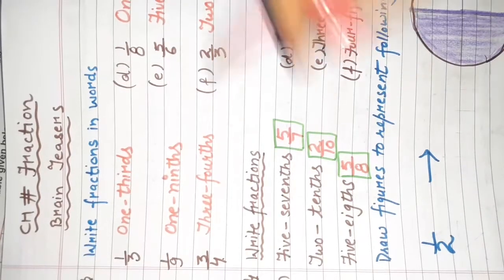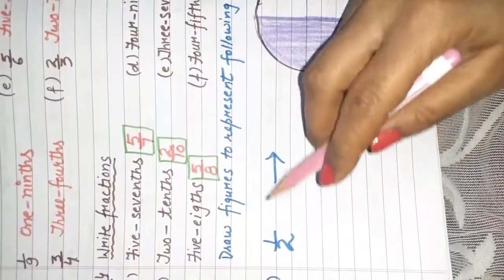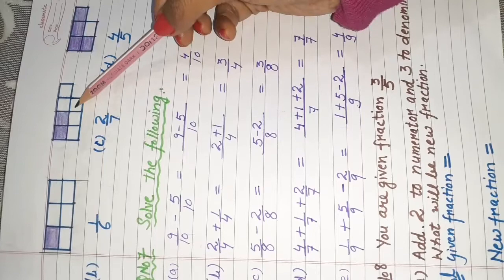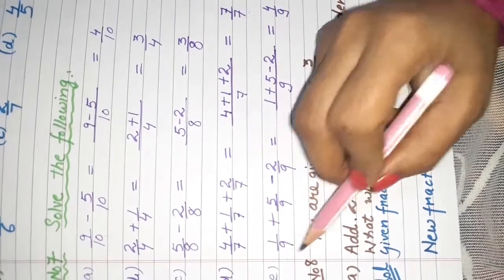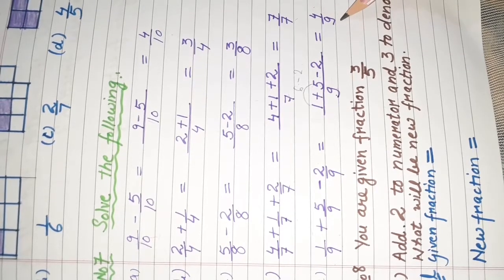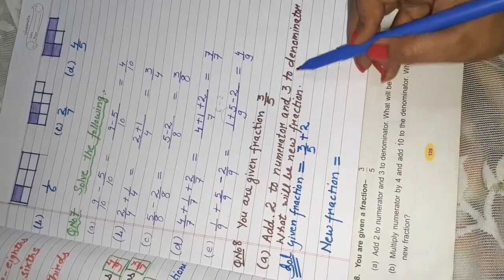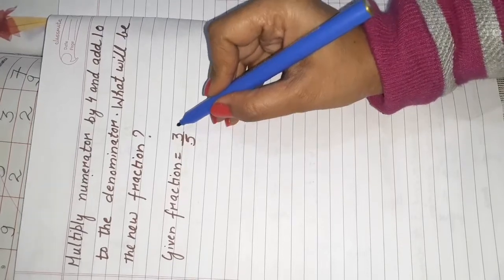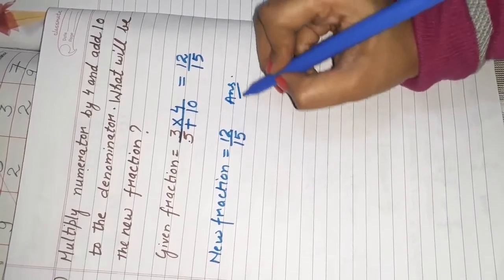Class 3rd#Maths Ch-Fraction (Brain teasers) 17-11-2020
class 3rd
ch- Fraction ( brain teasers)